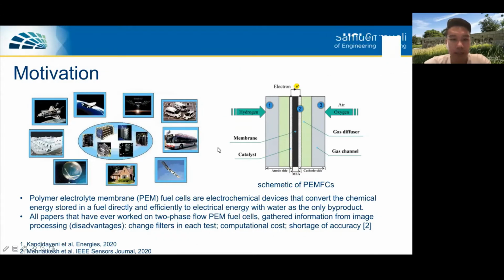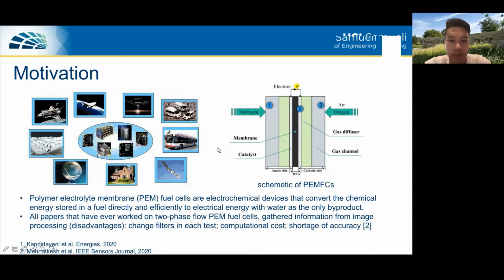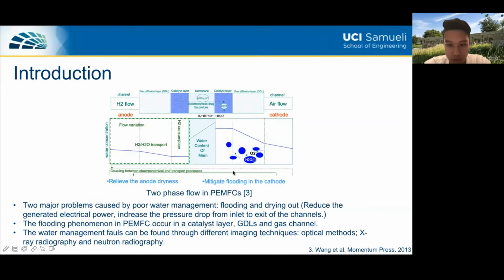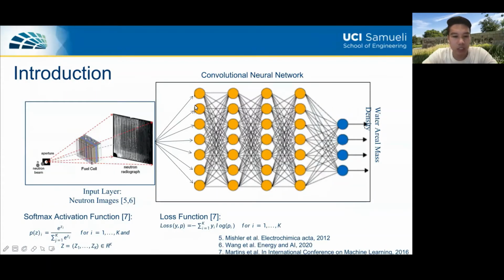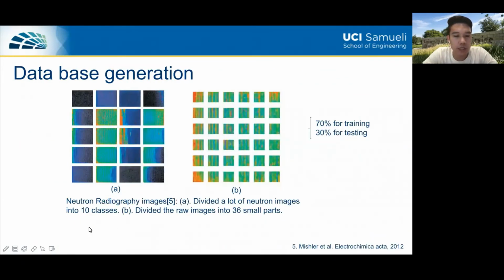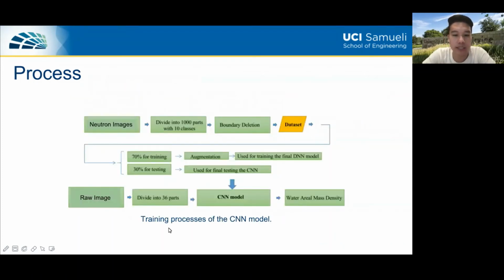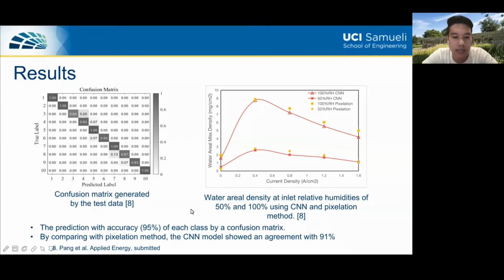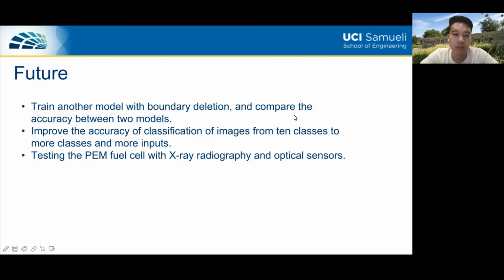CNN of neutron radiography images for liquid water quantification in PEM fuel cells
Yiheng Pang (1) and Yun Wang (1*)
(1) Renewable Energy Resources Lab (RERL), Department of Mechanical and Aerospace Engineering, The University of California, Irvine, Irvine, CA 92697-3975, USA

Water is a byproduct in proton exchange membrane fuel cells (PEMFCs) operation, which will cause electrode flooding if not properly managed. Thus, it is important to know the level of liquid water inside a fuel cell during operation. Both neutron and X-ray radiography have been proposed to obtain in-situ water images in operating PEMFCs, which are then post-processed to obtain water contents. In this study, we present a machine learning method of liquid water quantification using the convolutional neural network (CNN) — a deep neural network (DNN) model, to analyze real-time neutron radiography images obtained from PEMFC operation. The CNN model is a common machine learning method for visual imagery analysis and has achieved much success in image classification.  The present CNN model is tained to learn the labeled images of contour bars to determine the water areal mass density of neutron radiography images. Each neutron radiography image is divided into 36 pieces. The output of the CNN network is the water areal mass density at a given current density under different relative humidity and flow field configurations. Accuracy of 95.1% in the test data has been achieved. The CNN results are also compared with another imaging processing method in the literature, showing agreement with an accuracy of 91%. The study is important for machine learning applications in fuel cell research and development.